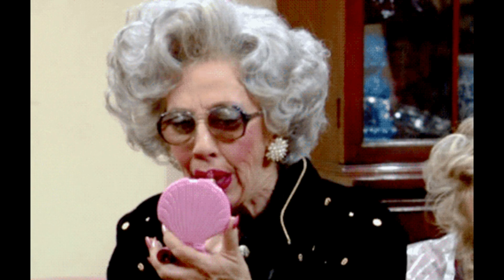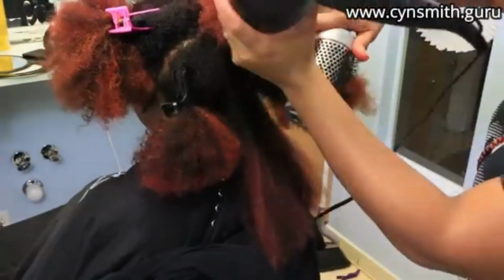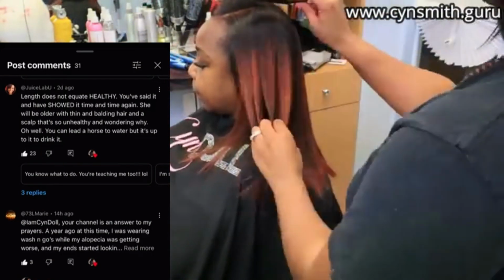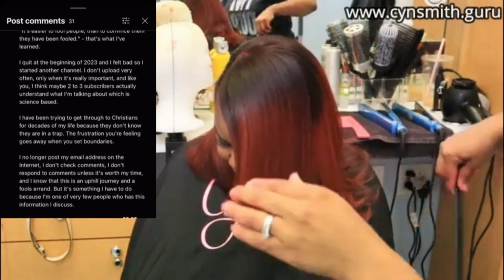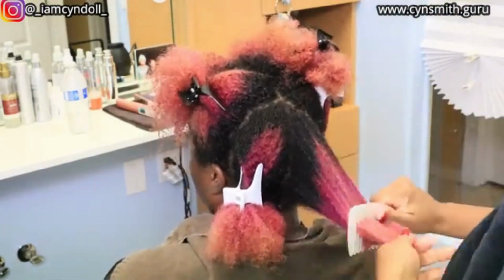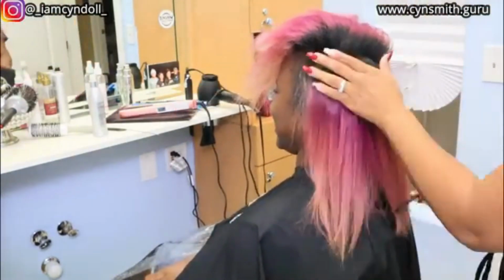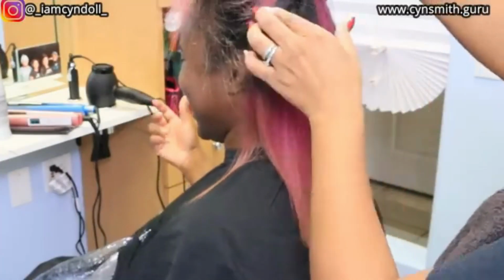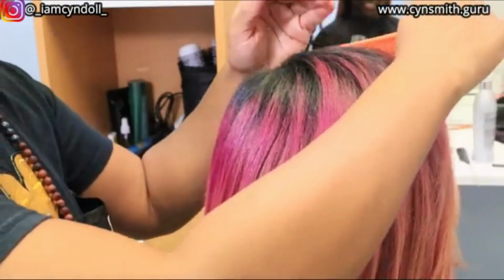DONT BE ASHAMED OF YOUR CURLY HAIR‼️CURLY GIRL RULES‼️COLOR, FLAT IRONS, BLOW ARE BAD‼️@IamCynDoll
Bw & Twist? HEALTHY HAIR STARTS HERE‼️COLOR, FLAT IRONS, BLOW-DRYERS DESTROY HAIR? ​⁠

New channel!

🚨ROLLER SETS, FLAT IRONS,HEAT DAMAGE & CLIP INS? How I BEAT HS IN MY SCALP Part 3‼️❤️ ​⁠

‼️BW COMB YOUR HAIR‼️COMBS & BRUSHES R BAD? This is why nobody wants to do hair! ​⁠

Join the CynDoll Network it’s FREE!

Her full video! I don’t know her but I felt this video! Stay strong sis!  ( i do not stand by or support her methods, were talking about this video. Thats tge only focus of this video.)

‼️URINE 4 FAST HAIR GROWTH & SHINE!!HEALTHY HAIR & SCALP W/PEEPEE ‼️🤣HAIR HACKS 2025!

🚨BLACK HAIR PRODUCT SCAM 2025! WHAT THEY DONT WANT YOU TO KNOW! I MAY DELETE THIS‼️🚨

Mositure vs hydration.

Learn more on flaxseeds and why they don’t belong in your hair. Video series coming soon. Start studying first. I’m just telling you where to look!

Part 1

 Cynple Apothecary ‼️

‼️BLACK WOMEN R EASY TO SCAM WITH TEAM NATURAL PRODUCTS‼️ The 6 Steps you fall for‼️ @IamCynDoll

Shop my Herbal Apothecary!

Shop Organic Blue Butterfly Pea Flower Tea!

Watch the video on Blue butterfly pea tea to learn more!